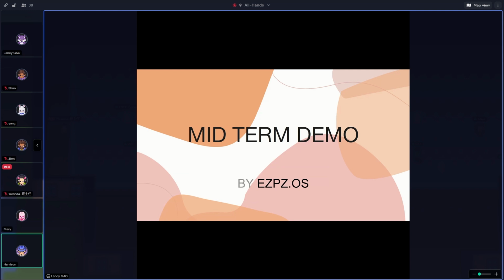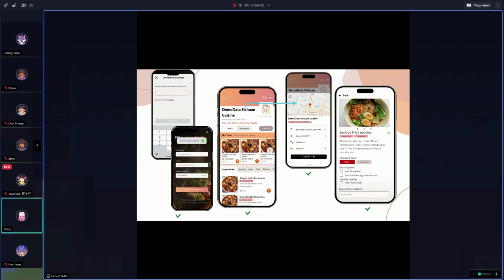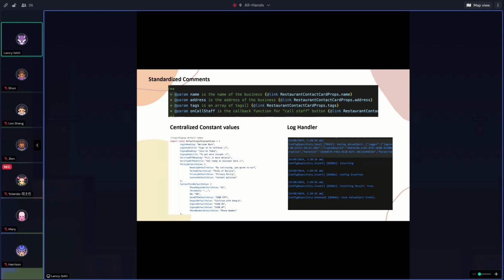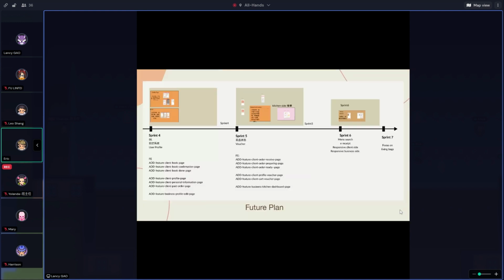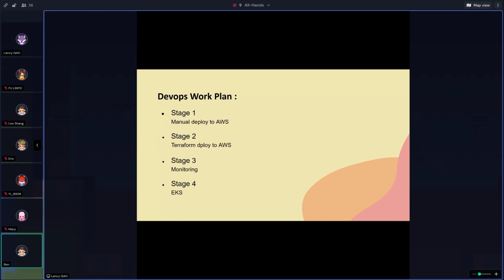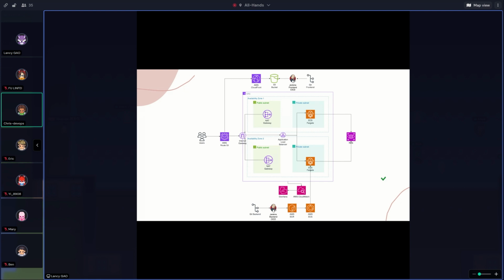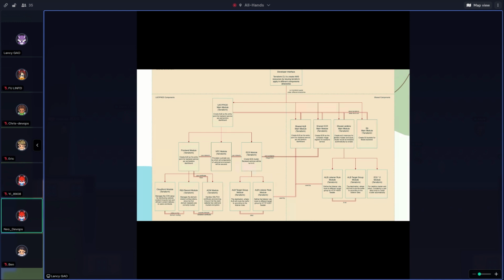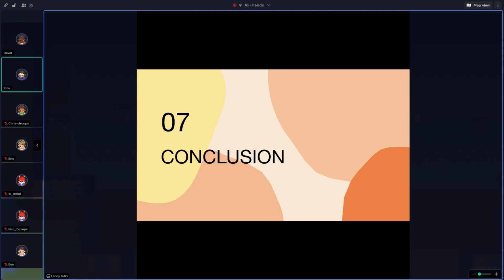EZPZ0S项目 中期DEMO展示 | 22期全栈项目 | 澳洲IT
EzPzOS 是一款 WebBased点单平台，为线下餐厅提供一套完整的点单操作平台。项目板块包含点单，登录，支付以及客户端和商户端联动。
项目功能为：

- 登录/权限：L0 普通用户，L1 后厨， L2 管理/Owner（不同权限进入不同界面/功能）
- 菜单系统：菜品介绍（食材，风味，故事）TAG系统（搜索引擎联动），菜品的基础增删改查
- 购物车：购物车增删改查，相关菜品推荐算法（根据当前购物车/历史数据），历史订单，快捷回购，支付方式，小票生成系统
- BC 端联动：出单进度可视化，数据收集并生成相关 report方便管理者查看（菜品/销量/出单速度等）
- 功能自定义：所有功能模块化，可以选择 ON or OFF
- 接单及出菜顺序算法： 类同菜品合并数量，插单顺序，优先级提升，菜品状态（准备中/可出单）

目前初步规划项目主体以及挑战功能为：
Stage 1 完成基础框架：菜单及购物车增删改查，所有功能分成模块化（底层逻辑），登录系统
Stage 2 完成框架细节：权限及其对应界面/功能，历史订单，快捷回购，下票系统，出单进度可视化
Stage 3 完成比较有难度的：搜索引擎，相关菜品推荐算法
Stage 4 完成 挑战项目：支付系统， 接单及出菜顺序算法， 数据收集并生成相关 report方便管理者查看